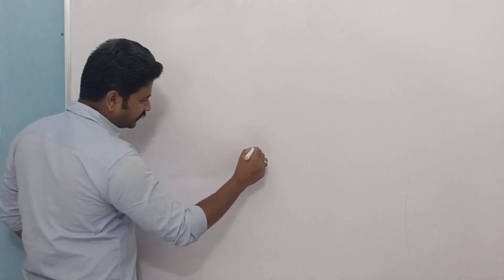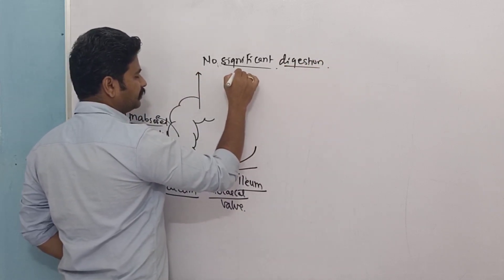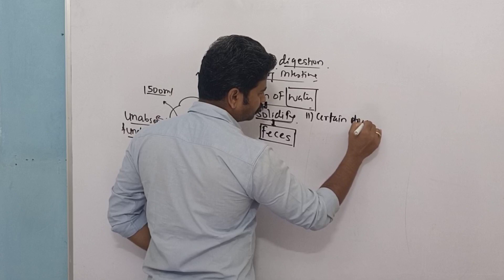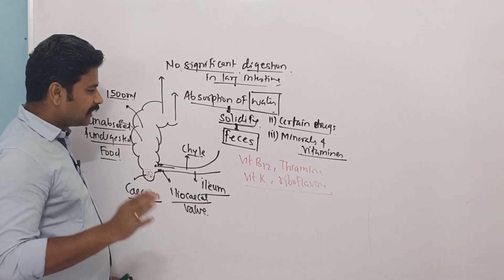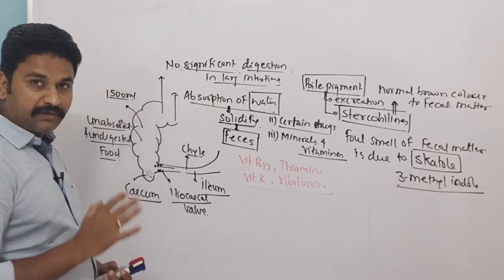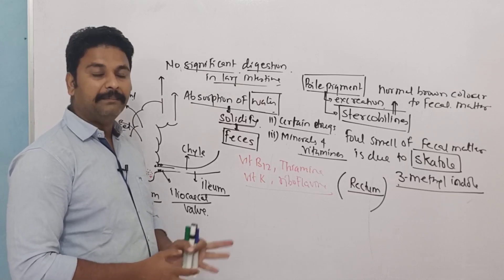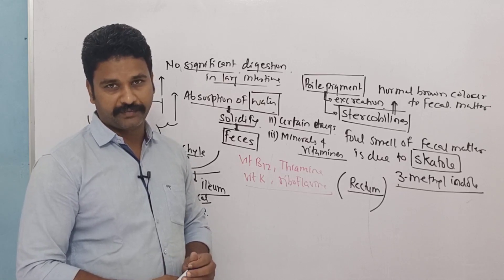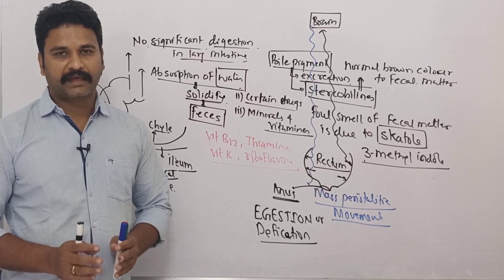Digestion and Absorption_Absorption in large intestine &The process of defecation_NCERT/ CHAPTER 16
This video provides information on digestion and absorption taking place in large intestine role of large intestine in absorption of water drugs and production of vitamins
This video so provides information on the defecation process and mass peristaltic movement
This video is beneficial for students who are preparing for neet examination